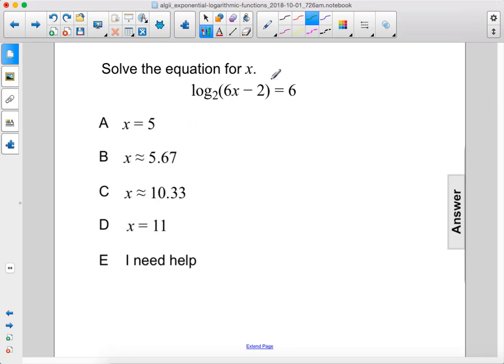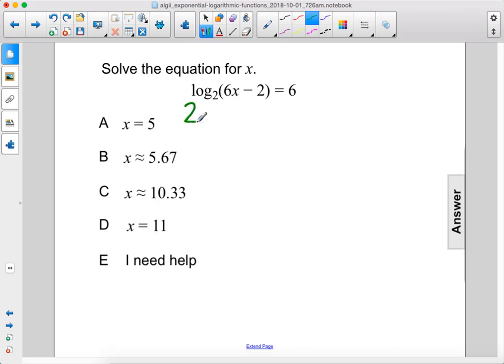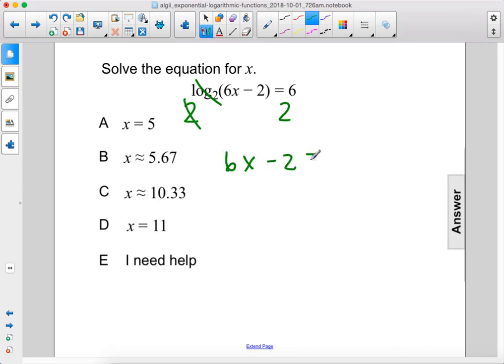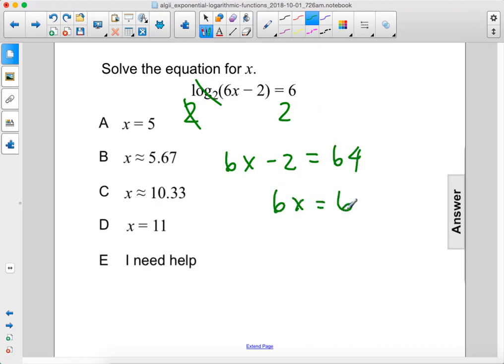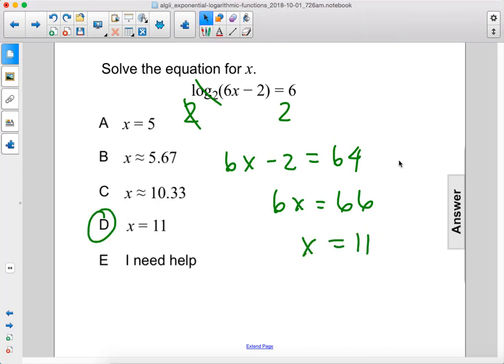Algebra2 Exp Funcs Solving Eqs with Logs Pt 2 Q130